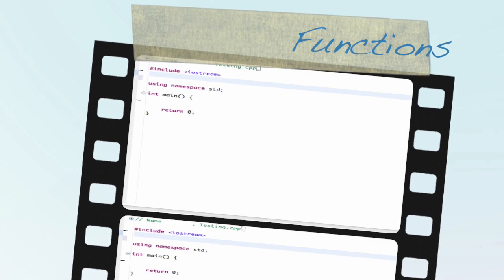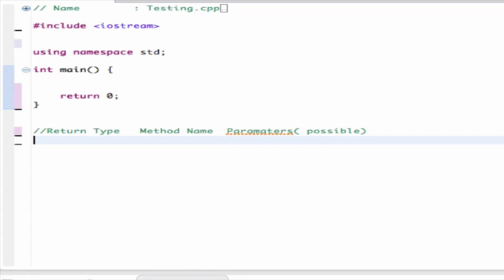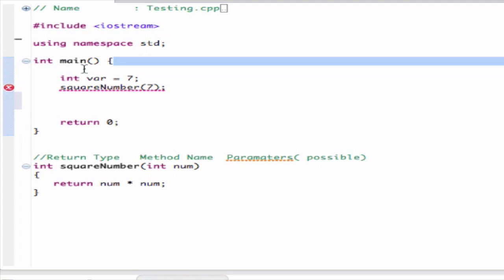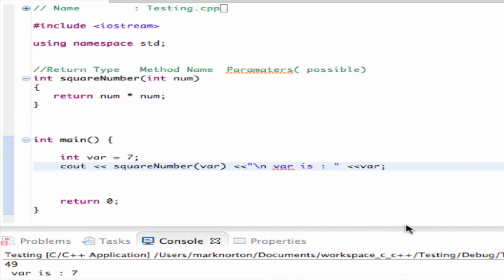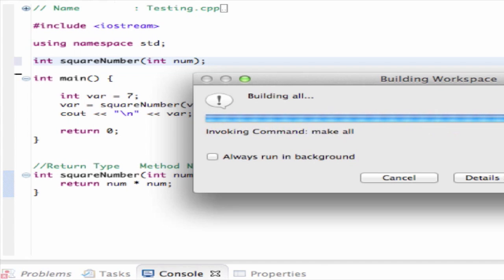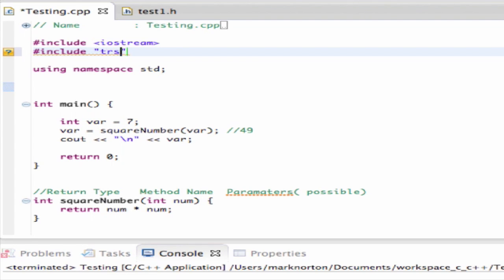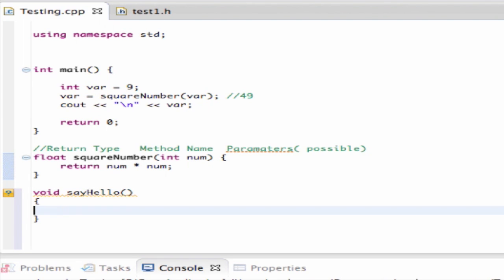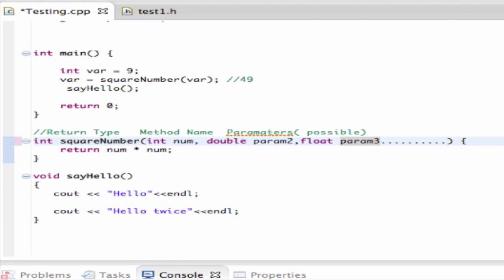Intro to C++:functions